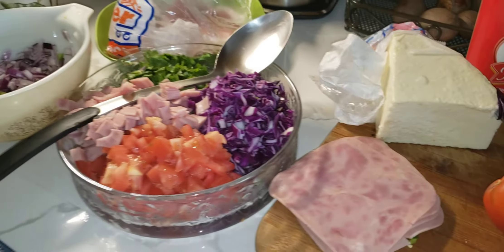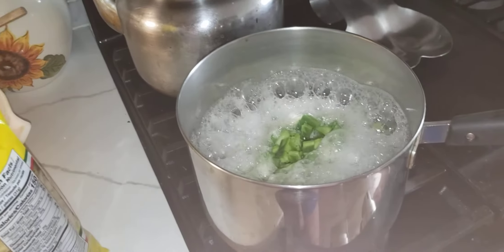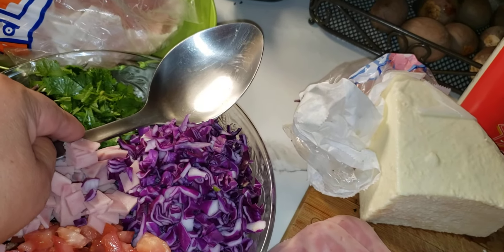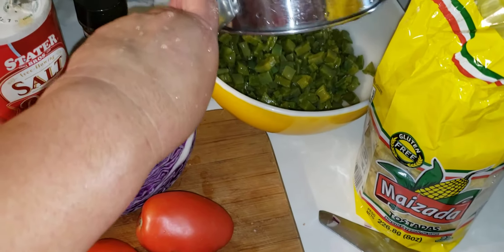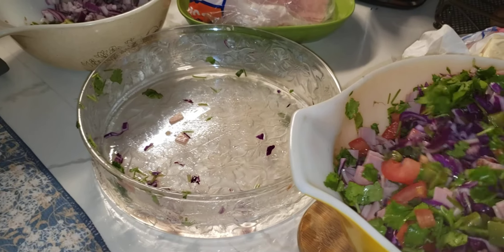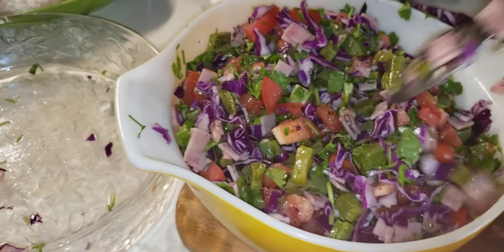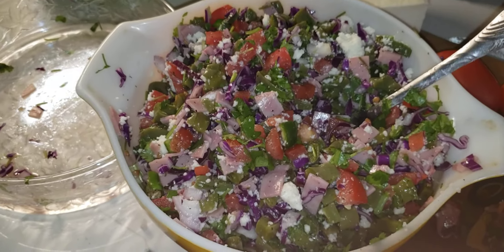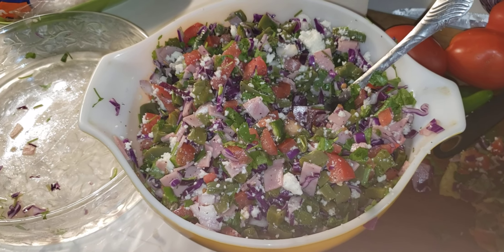Cactus Nopal salad my way 🌵🌵/ Ensalada de nopales savor a mi